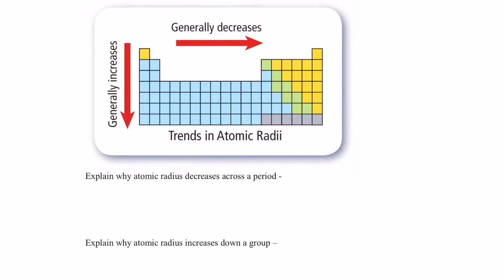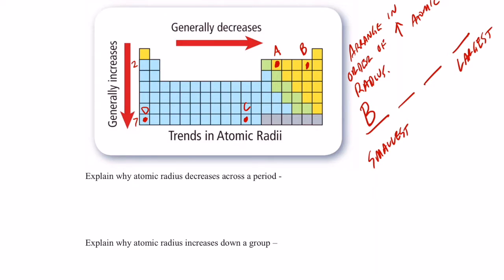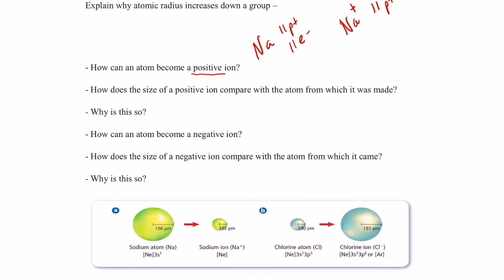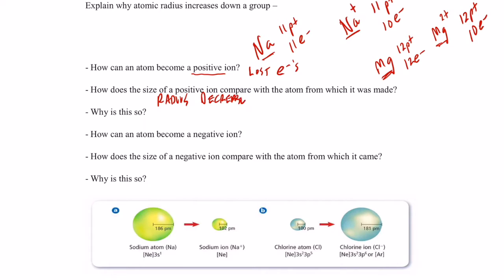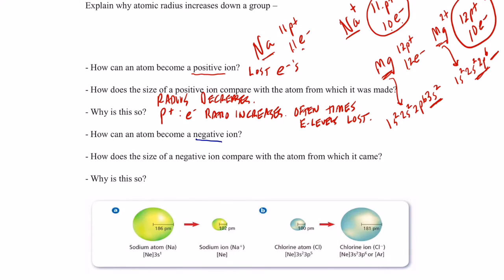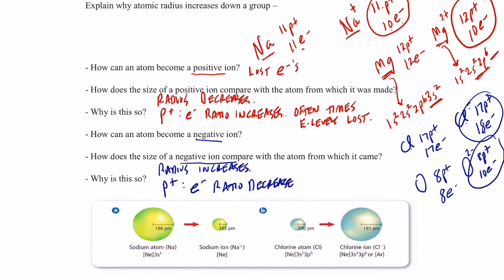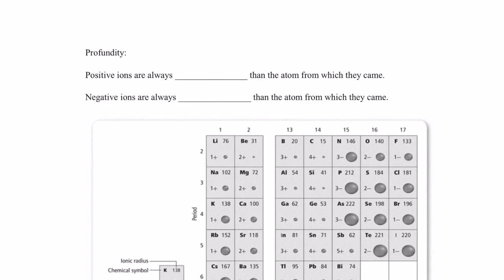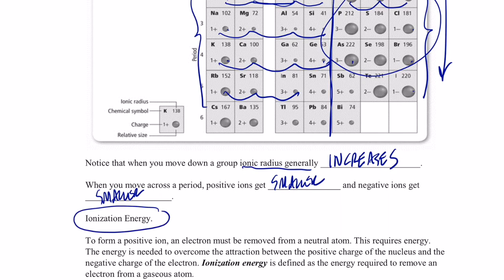Periodic Properties Part 3: Ionic Radius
Here we differentiate between positive and negative ions.  We talk about how the radius of a positive ion is always smaller than the atom from which it came and the radius of a negative ion is always larger than the atom from which it came.